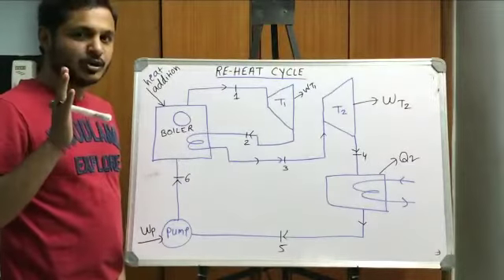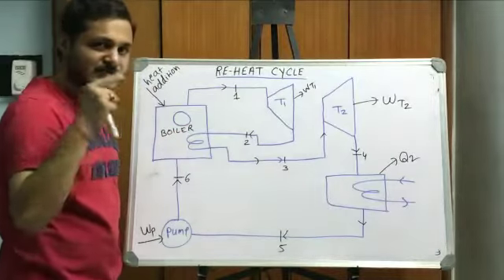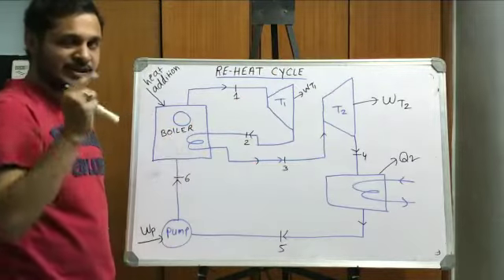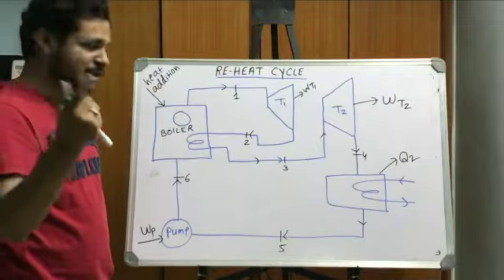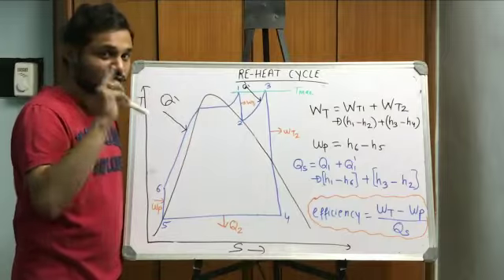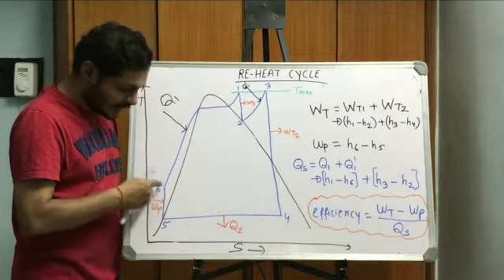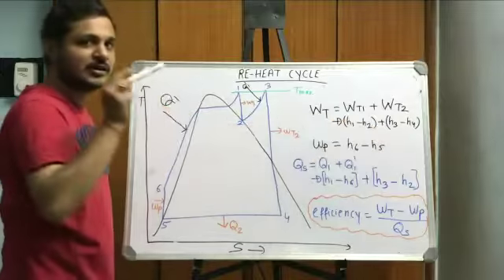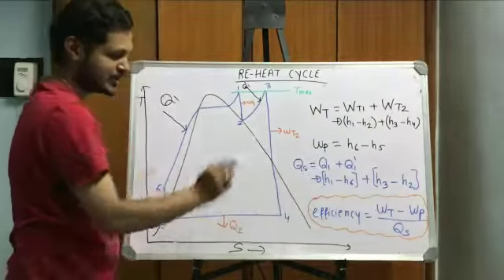Reheat cycle in rankine cycle